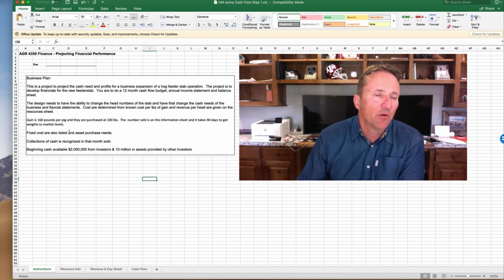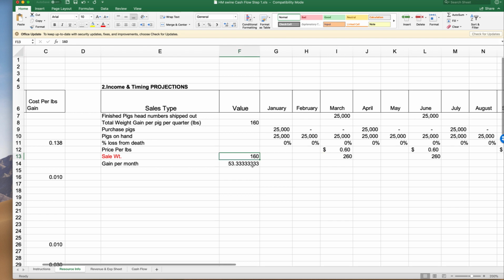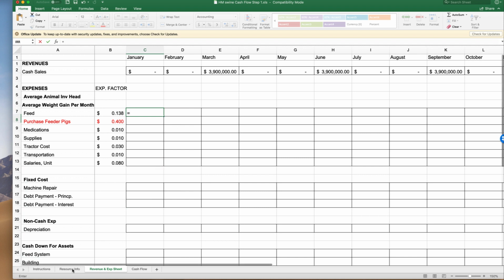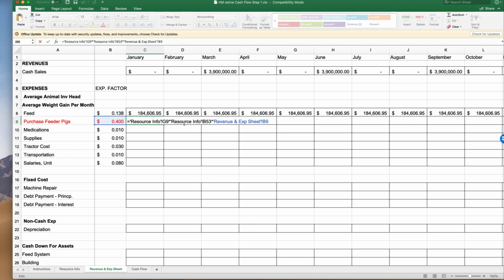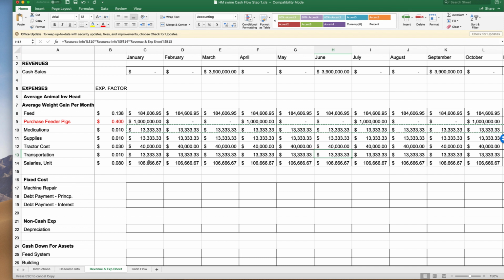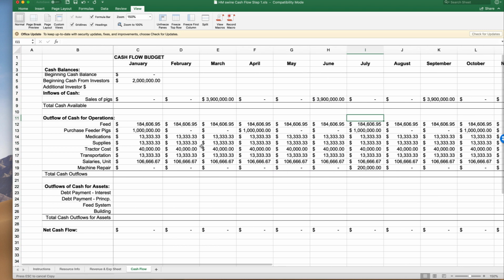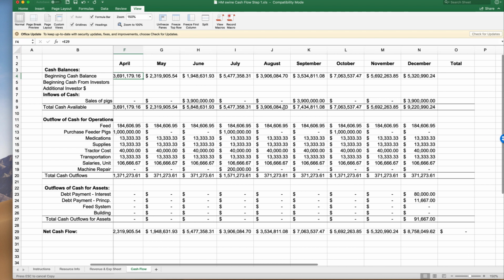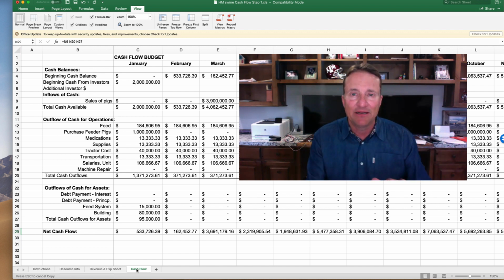Cash flow video